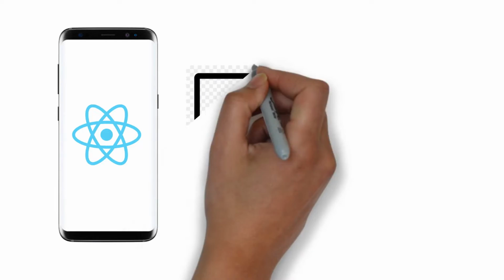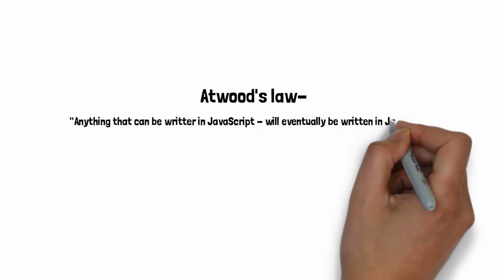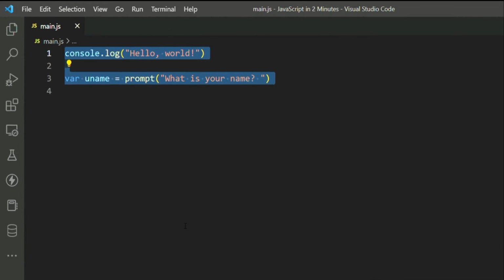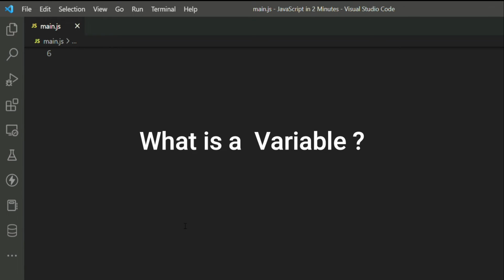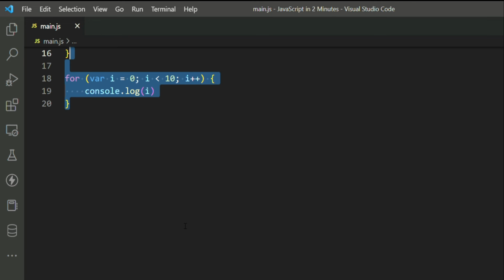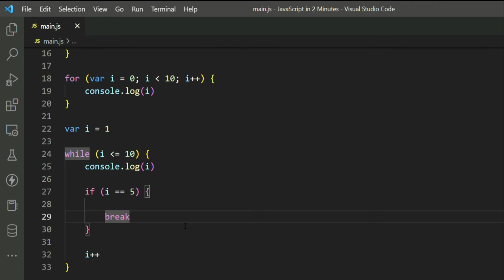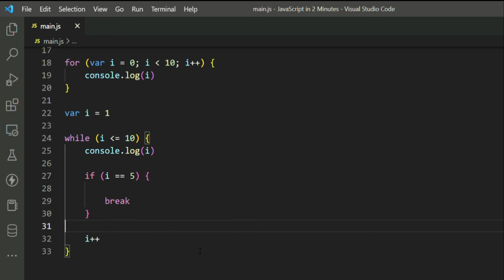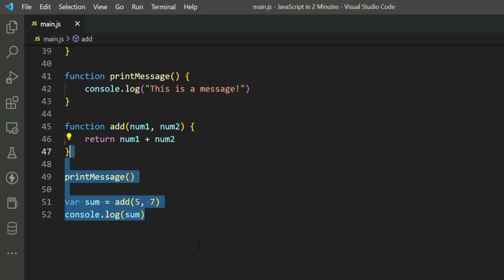JavaScript in 2 Minutes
Even after so many years since its release, JavaScript is still the only choice of frontend web developers, and now we can also develop Mobile, Desktop and Server Side apps with it. Today, we'll be learning the fundamentals of JavaScript like variables, loops and functions in 2 minutes.